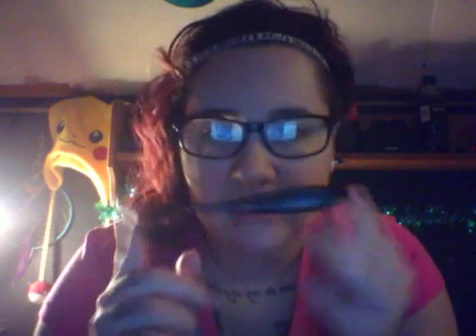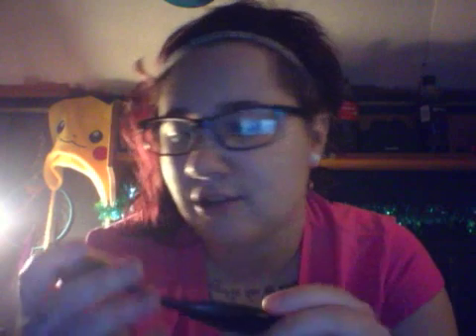new makeup tool